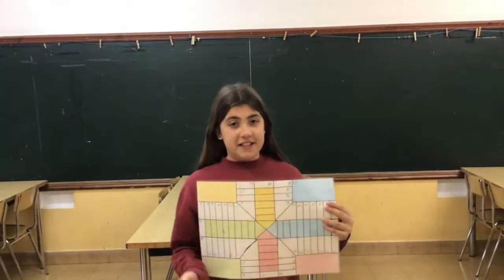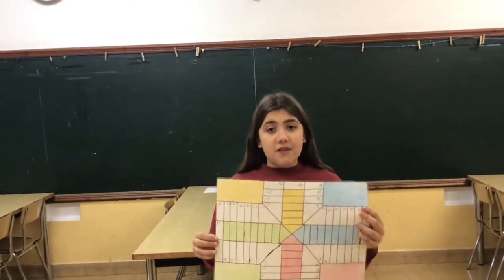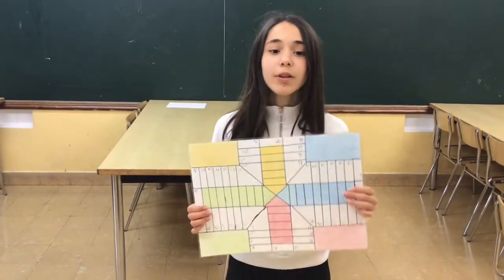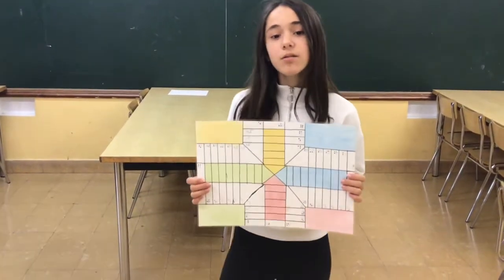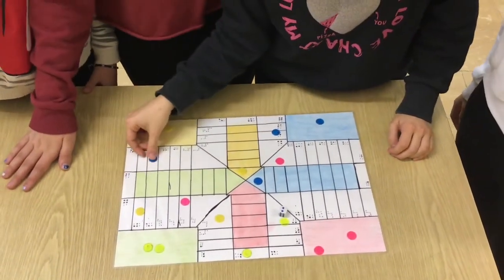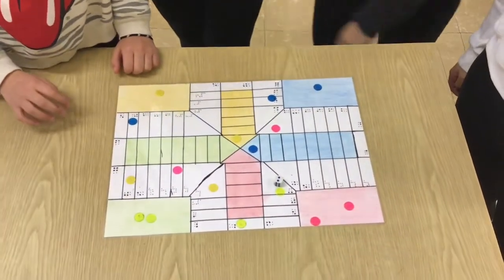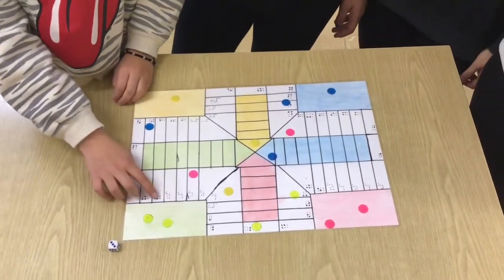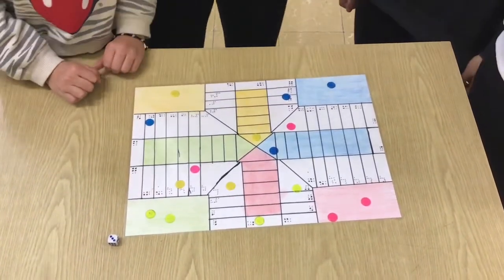An adapted game and the time - 2020